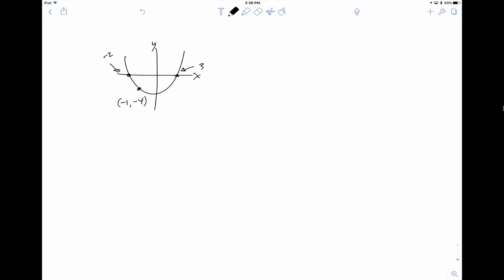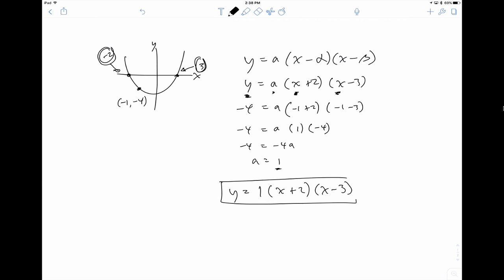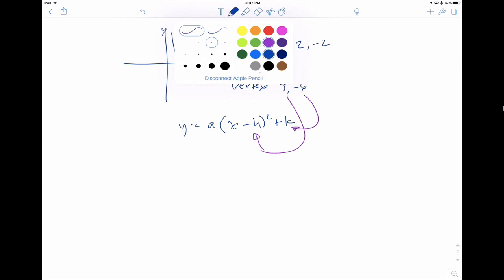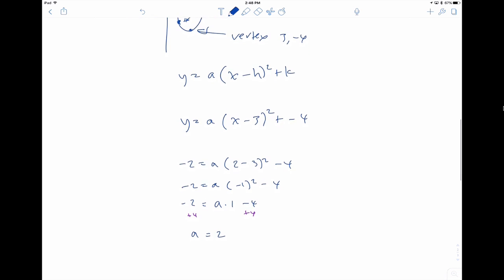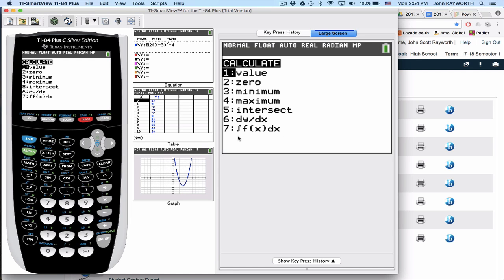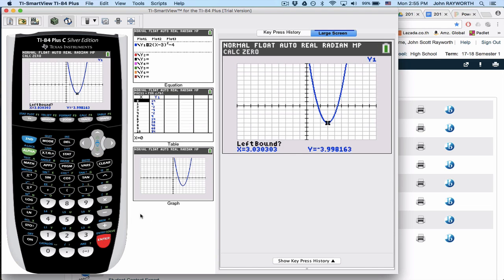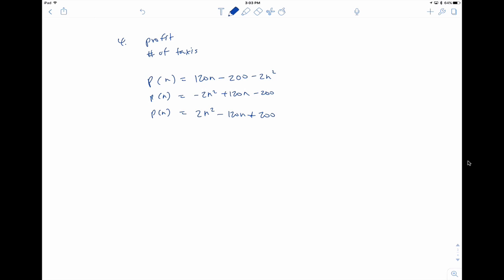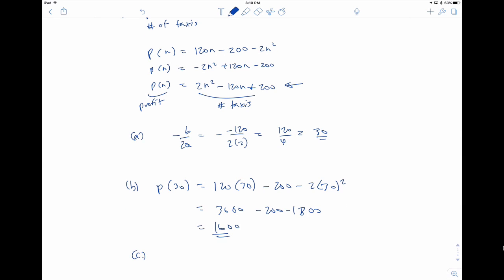Unit 2Quadratics Lesson 5